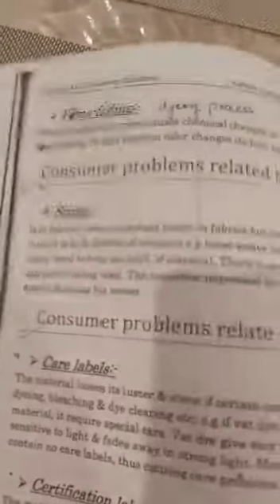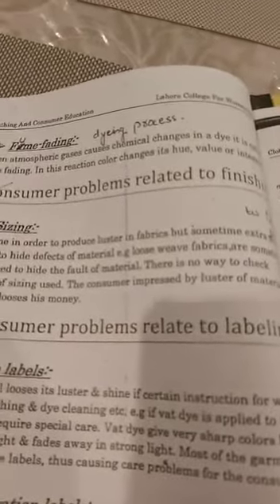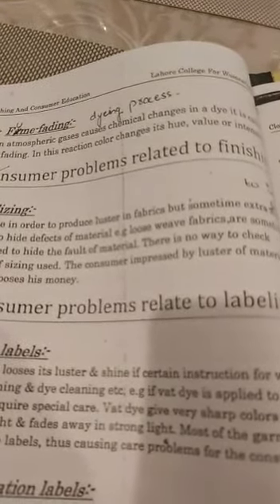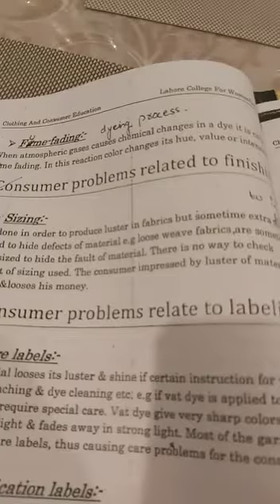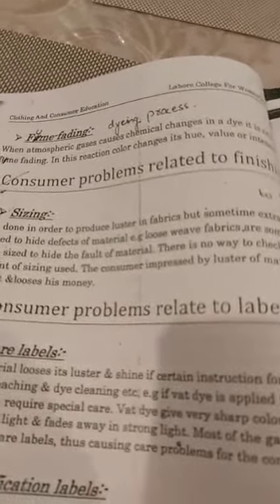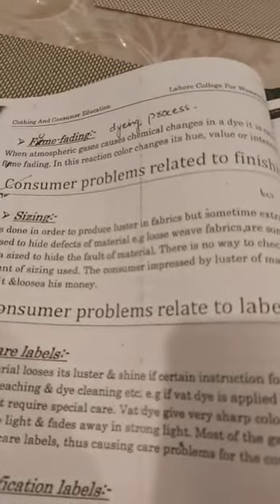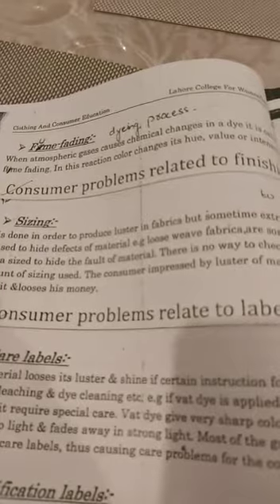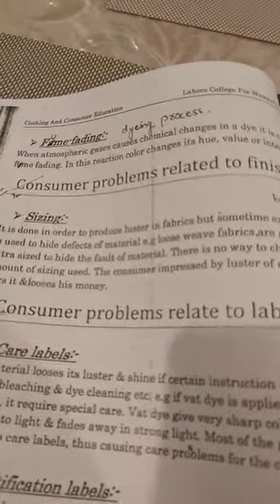Bs Home Economics 2nd sem(consumer problem related to dyeing and printing)part 02